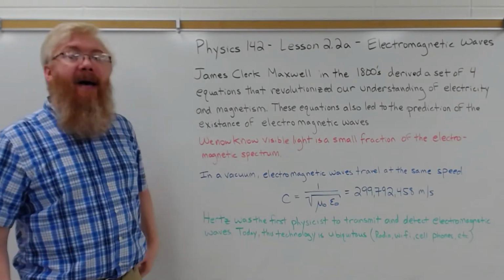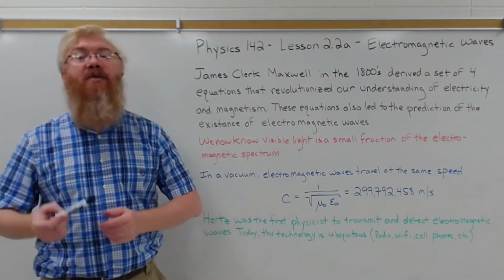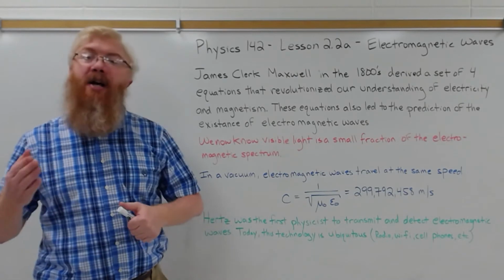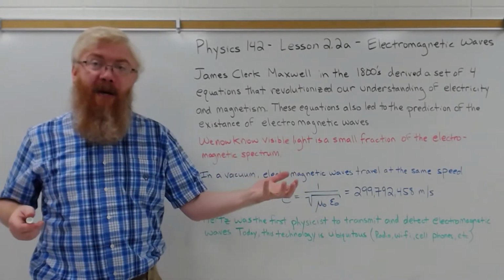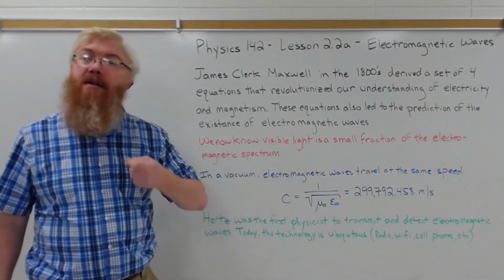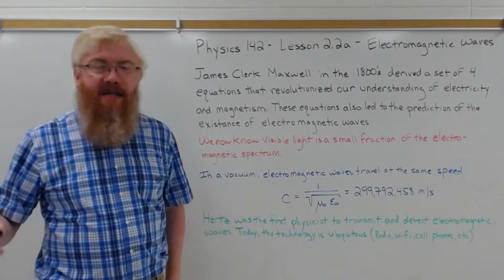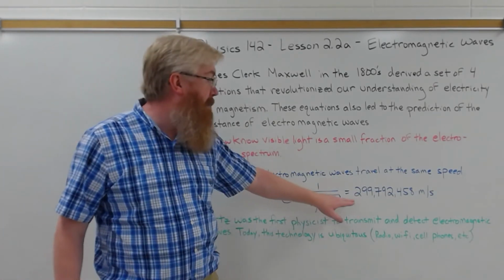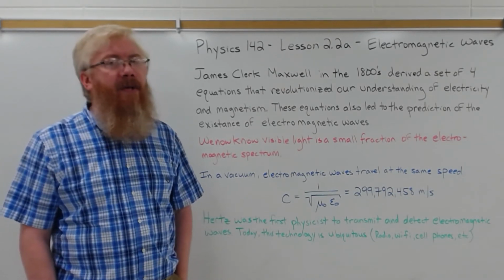Physics 142 - Lesson 2.2a - Maxwell's Equations: Electromagnetic Waves Predicted and Observed